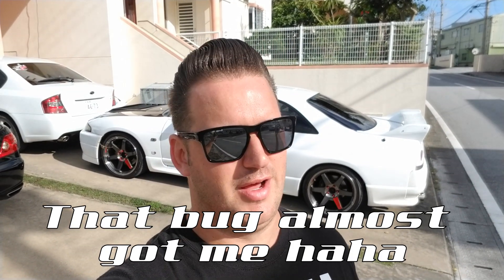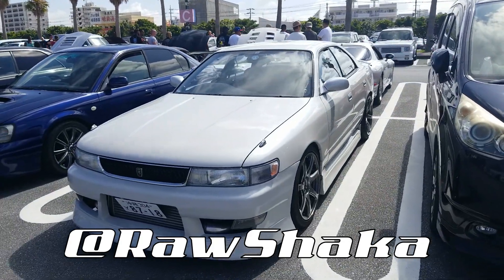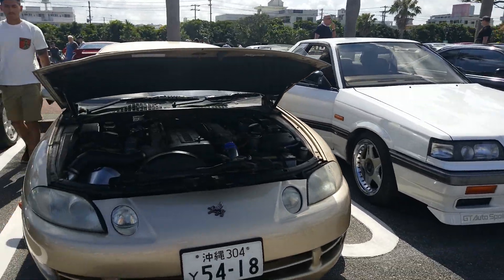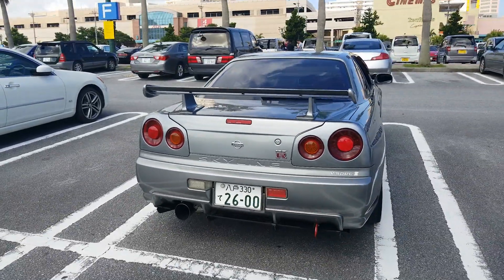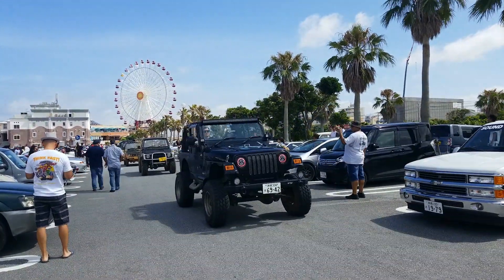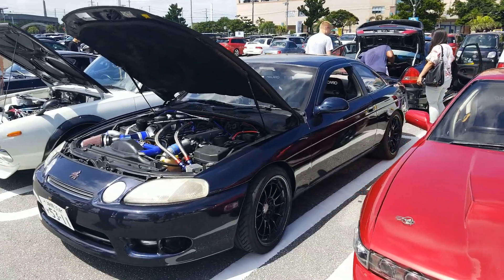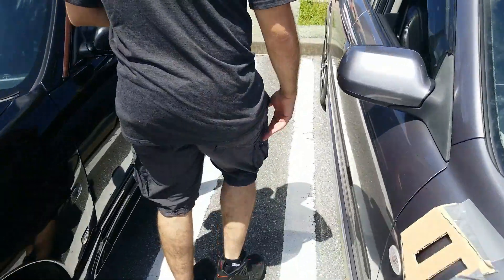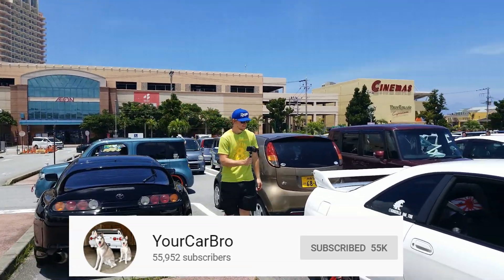JDM Car Meet | GTR, Supra, Evo, AE86, Silvia, Type R | Cars And Coffee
JDM Car Meet, Skyline GTR, Supras, Evo, AE86, Silvia, Integra Type R. Cars and Coffee in Japan. Everything showed up! All the JDM legends were there. Be sure to check out